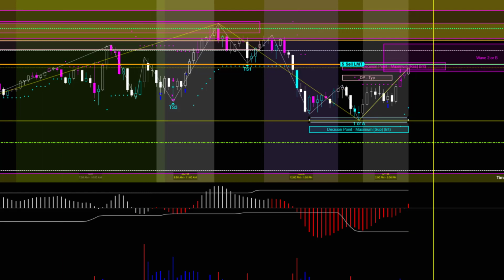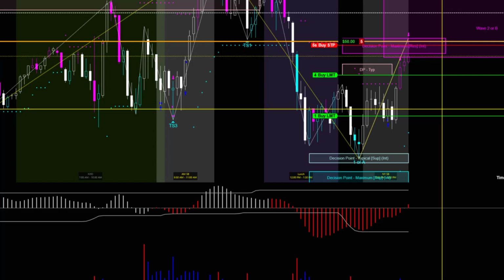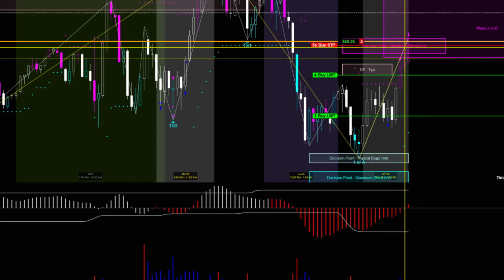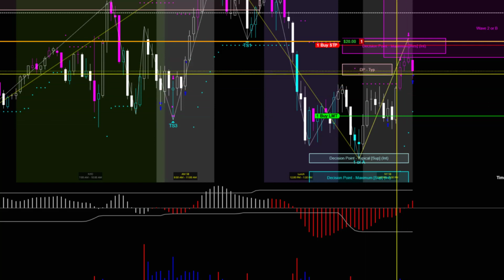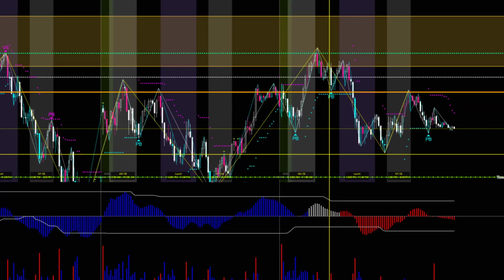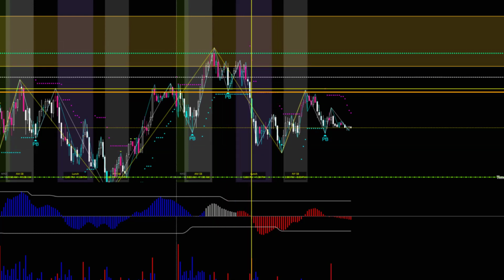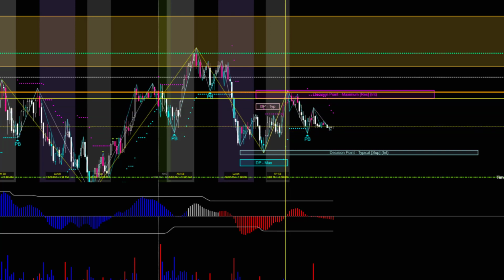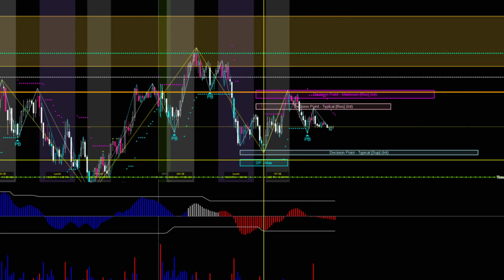Short Trade I found using MT Predictor for Ninjatrader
Take a look at how you can use MT Predictor for Ninjatrader to find profitable trade opportunities.
 For a two week trial of MT Predictor click in the link below or copy and paste into your browser.